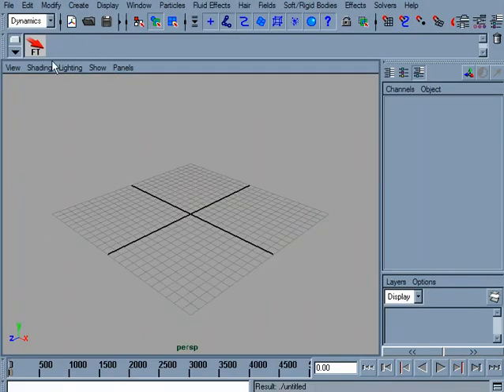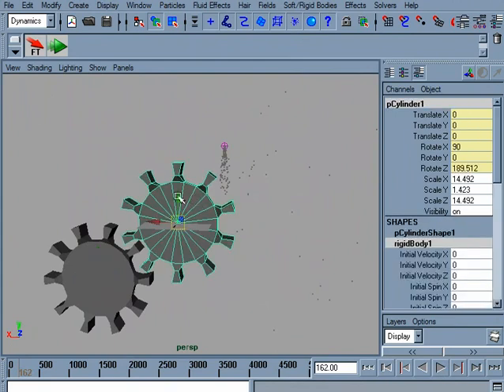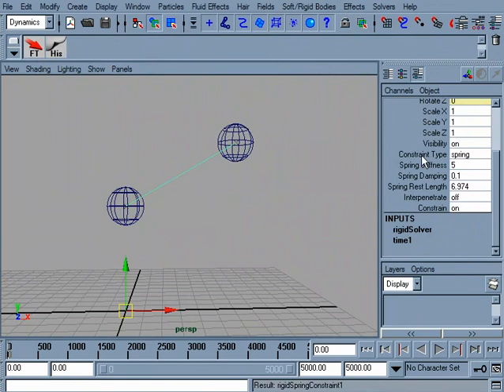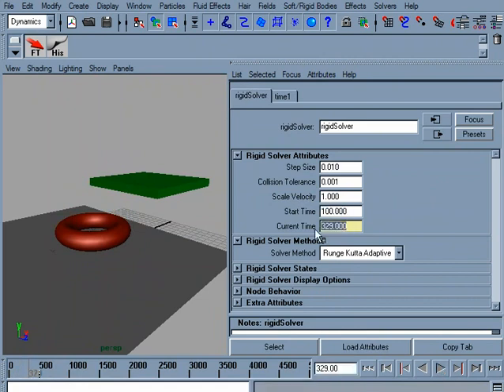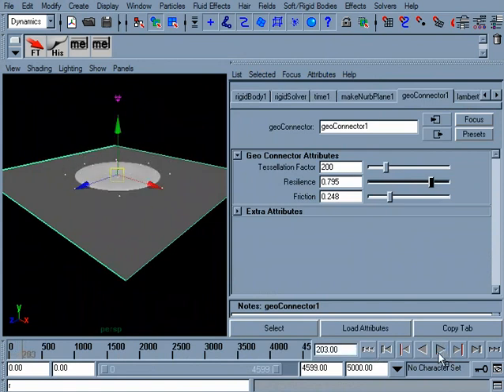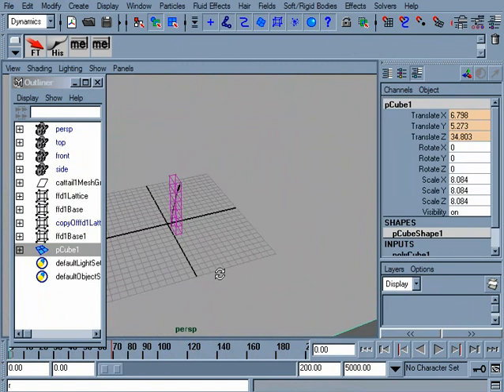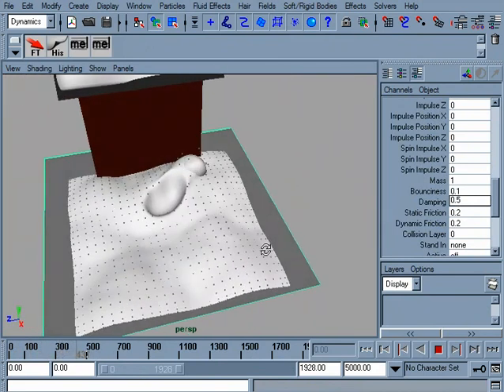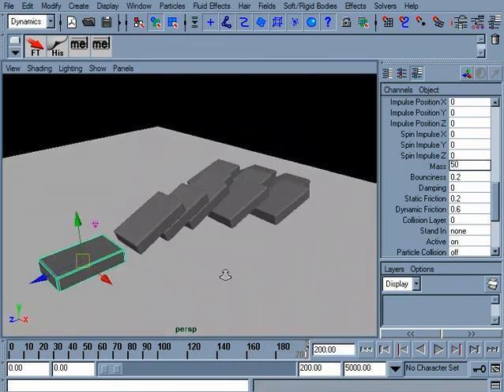Tutorials - Maya - DYNAMICS - SOFT & RIGID BODIES